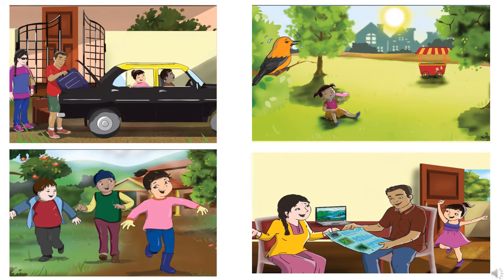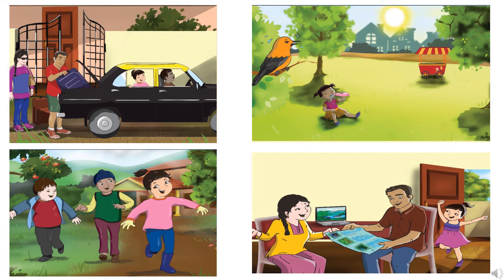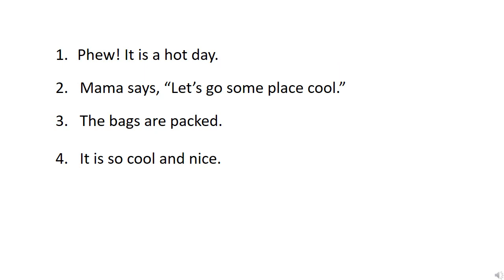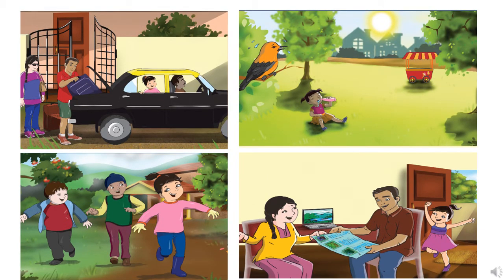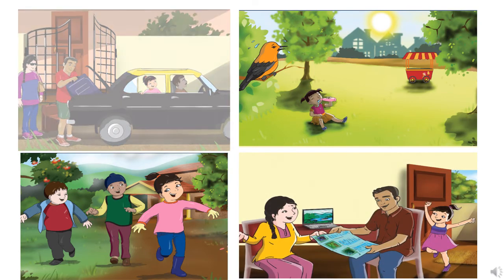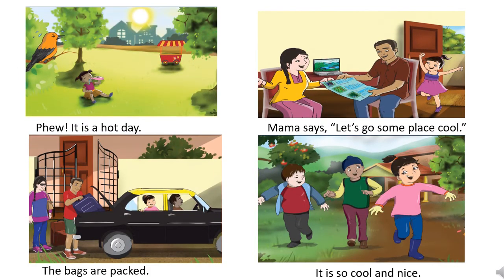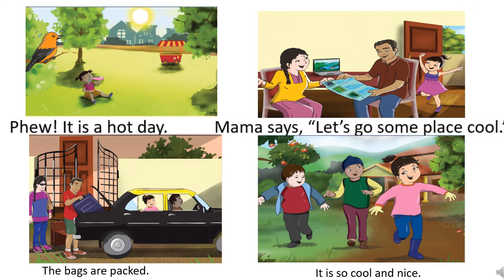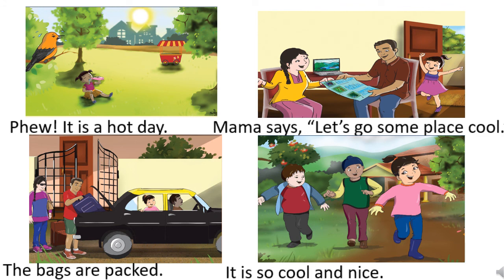The Orbis School-English-Sr KG-The Holiday Sequencing - Part 2